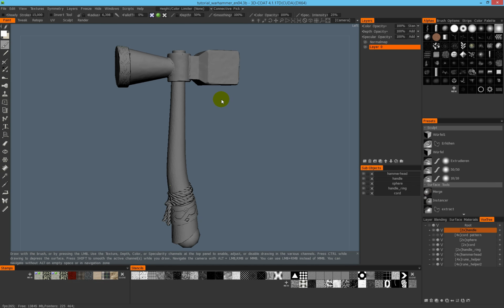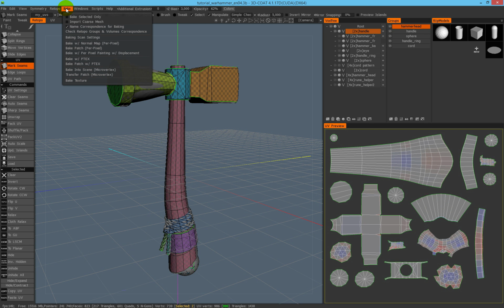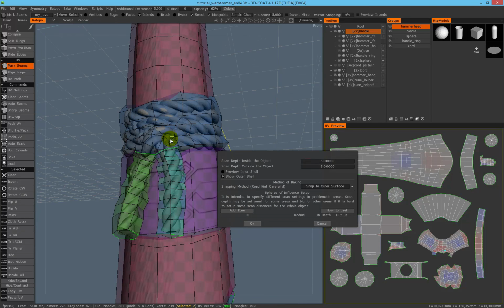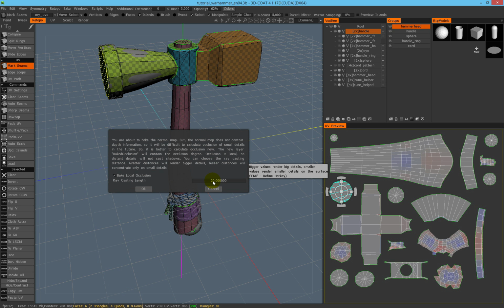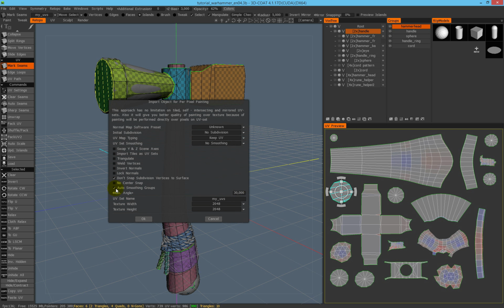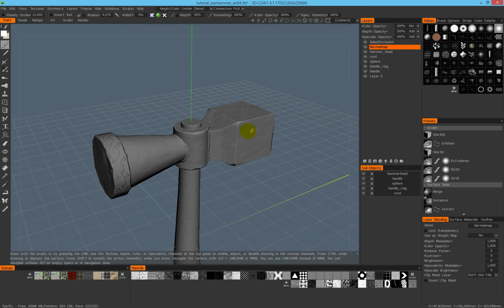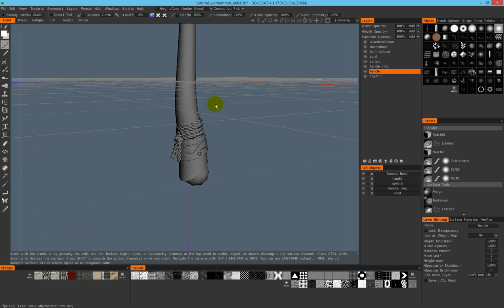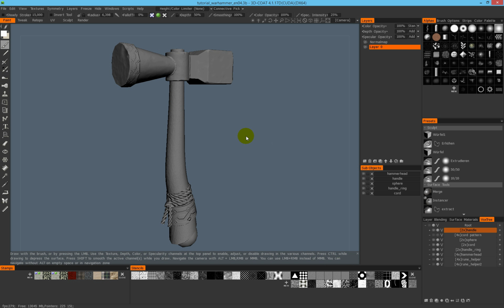Part 9 (English) - How to create a 3D model for video games - Topic: Fantasy weapon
In this episode you will learn how to bake the normalmaps into the low poly mesh, that will be used for painting textures This later.

This time I explain the baking settings and give you some tips.